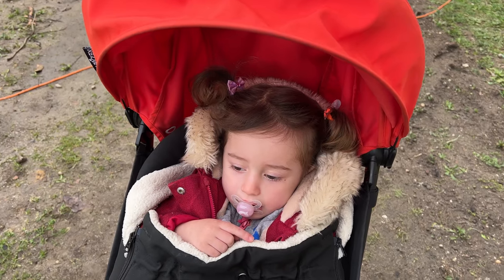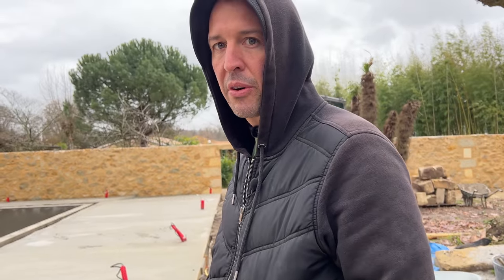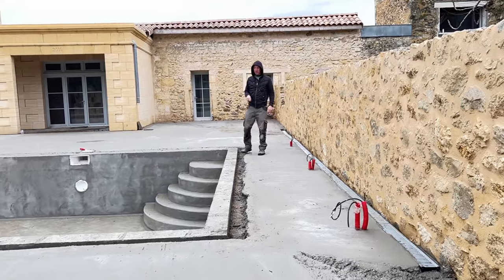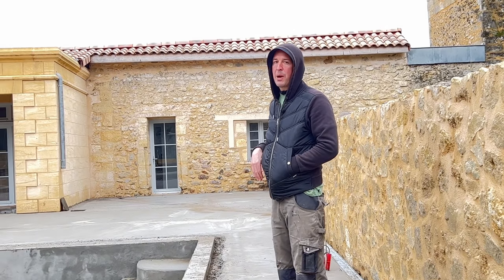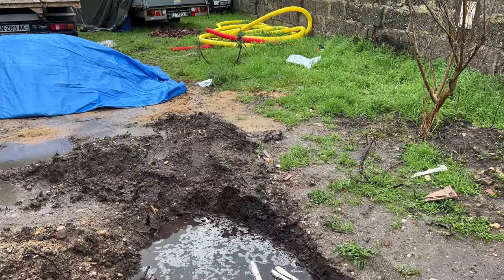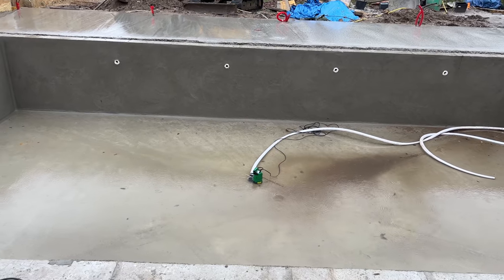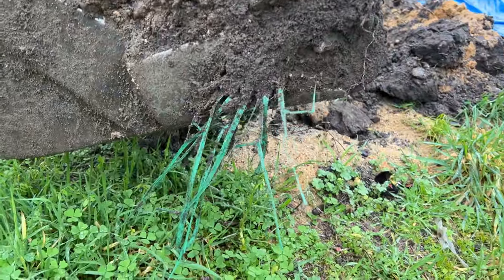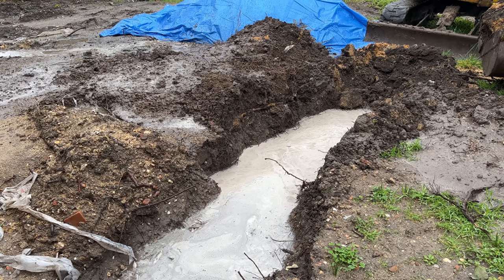EP110 150m2 Concrete Pool Terrace ! Outdoor landscaping @ Our Passion Project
The 150m2 Pool Terrace !
The final bit of this concrete terrace has been poured well nearly as the master builder may have run out so a small concrete top up is needed !
It has been backbreaking work for sure ...
No one said that outdoor landscaping was easy even more so when its done by hand & in winter
The weather wasn't always good to us ... but all is well than ends well at Our Passion Project

We may have finished our 1st step of the terrace at Our Passion project the 150m2 concrete pour has been done but the next stage is even more crucial ... and it will transform this pool side area so much more
Work needs to advance fast  but with the current weather and heavy rain it means Edd needs to sort out the water drainage at the front of the garage ...

It has been a long time coming to get to the stage to look and plan for a kitchen and being at the stage to start landscaping the outside and the finish of the concrete base of the pool terrace is something we have been so looking forward to ..
No matter the issues
Let the outdoor Landscaping / makeover continue  !

Back To Work for sure as work must carry on at Our Passion Project